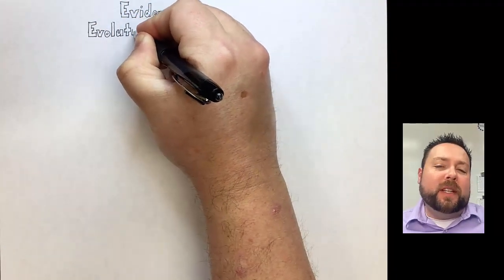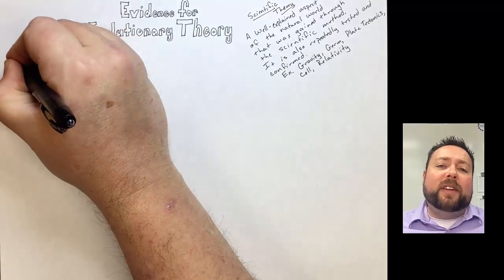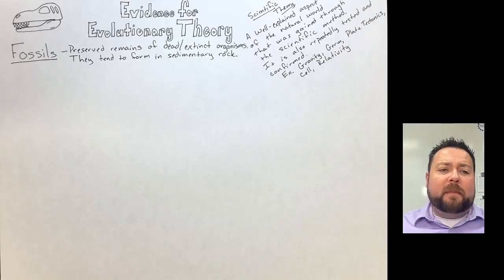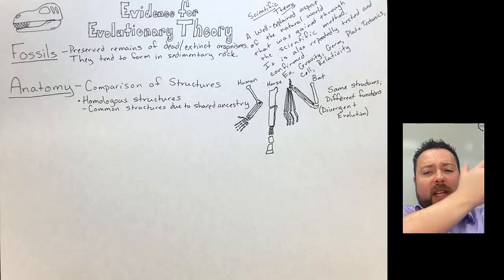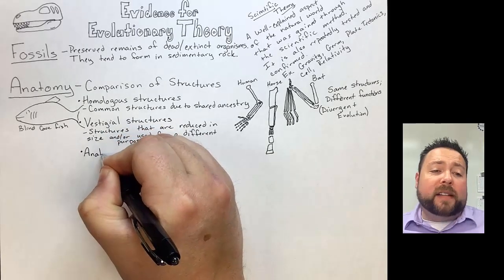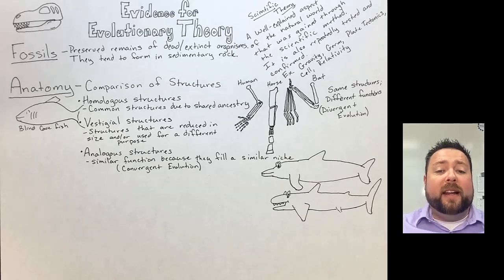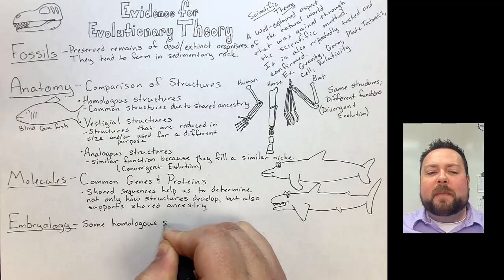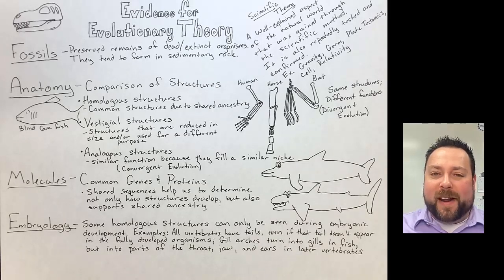Evidence of Evolution